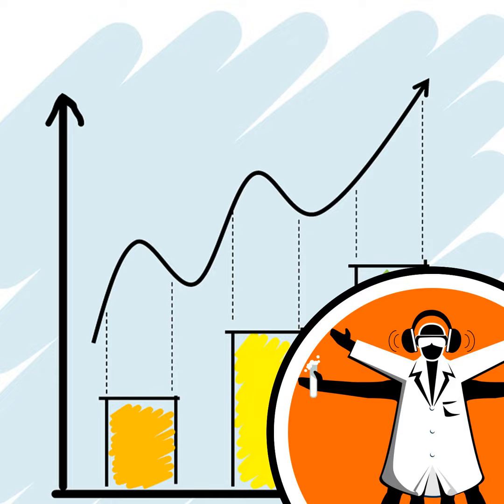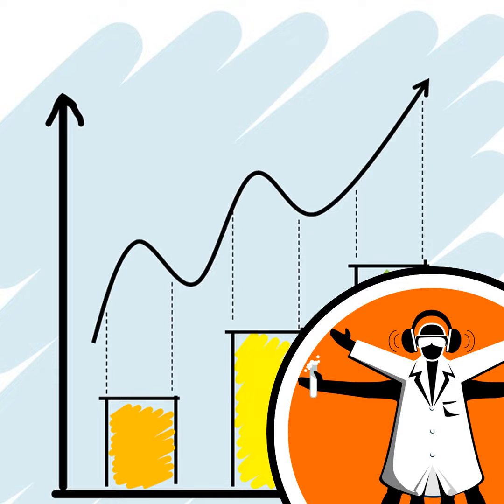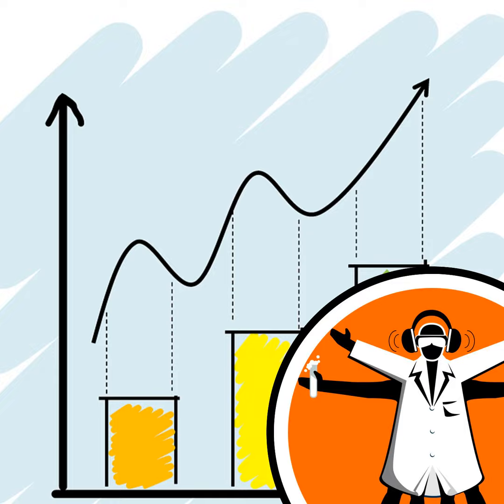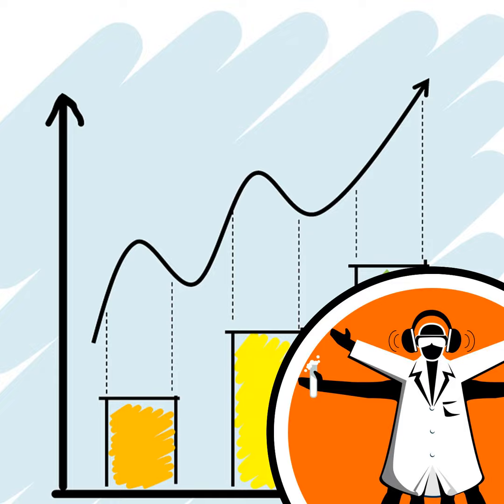How not to get fooled by graphs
If you've been paying attention to the news in recent times, you'll be very familiar by now with graphs: COVID rates, infection rates, data are being displayed in a plethora of ways. But there are, as the old saying Mark Twain made popular goes "lies; damn lies and statistics", so are there any "gotchas" we should look out for when someone shows us a graph? Adam Murphy caught up with Nira Chamberlain, president of the Institute of Mathematics... Like this podcast? Please help us by supporting the Naked Scientists